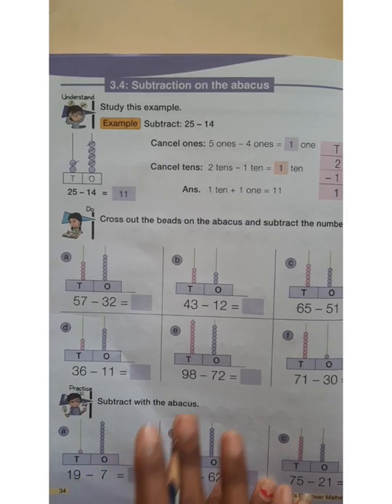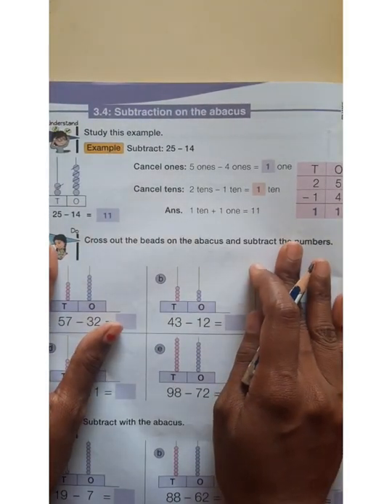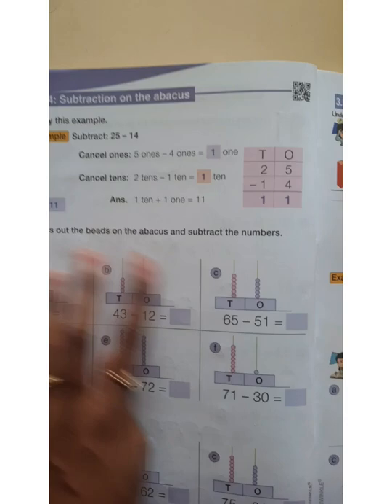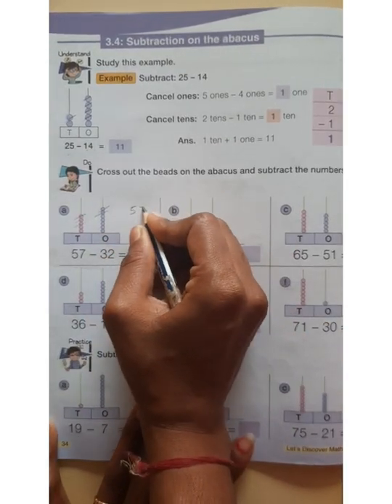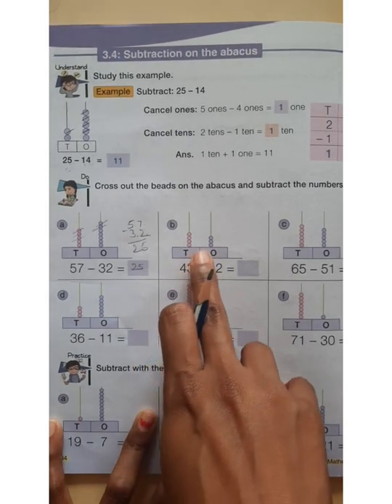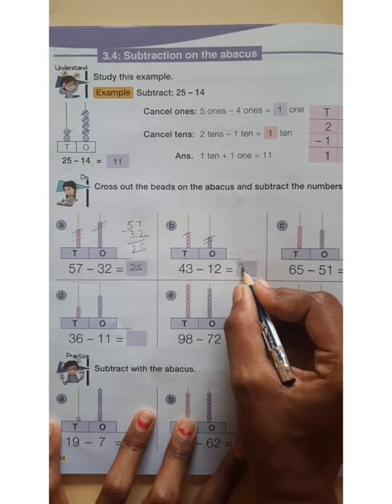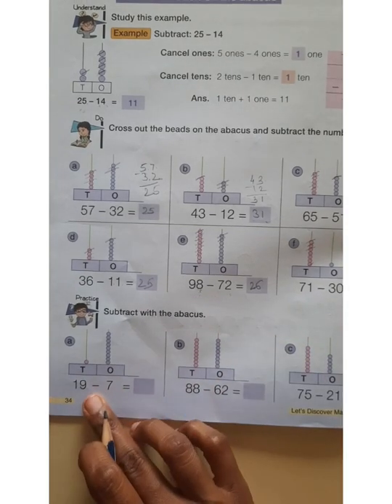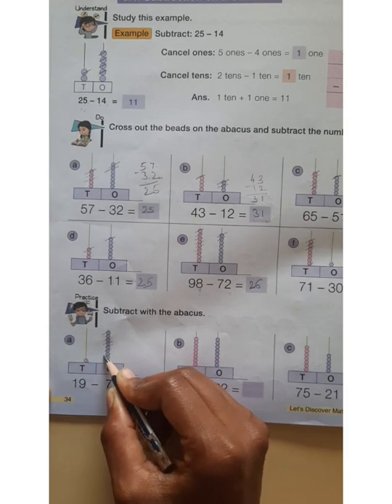class 2nd subject math Topic subtraction on abacus 🧮